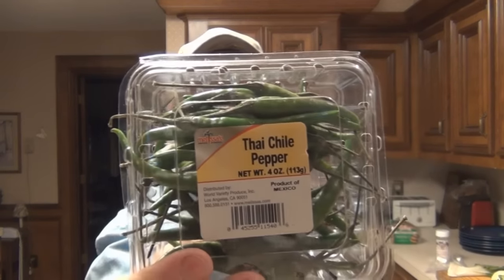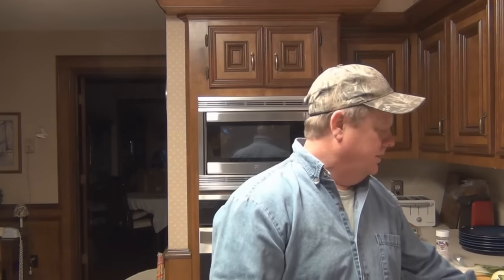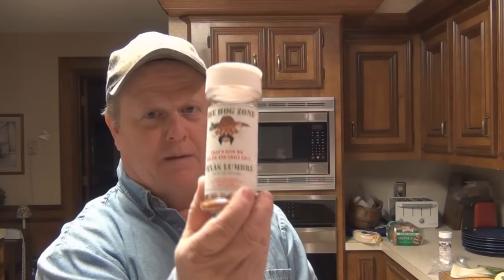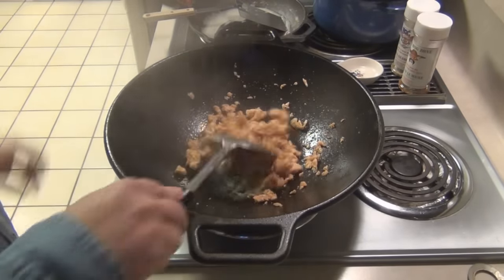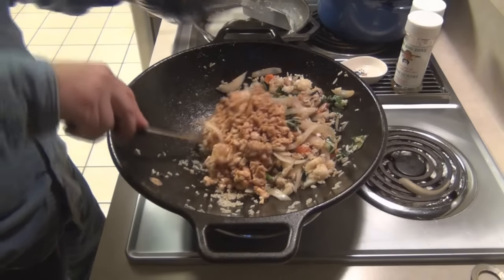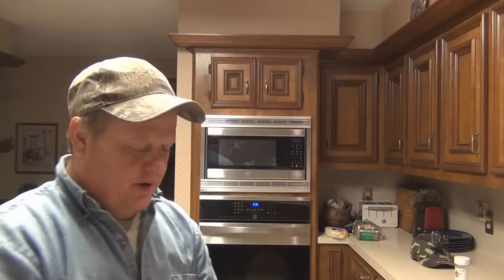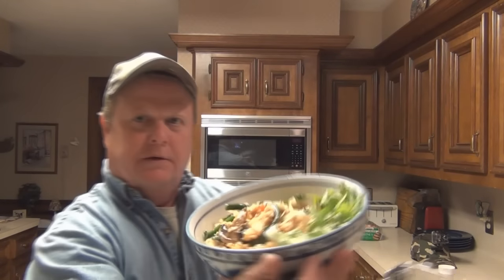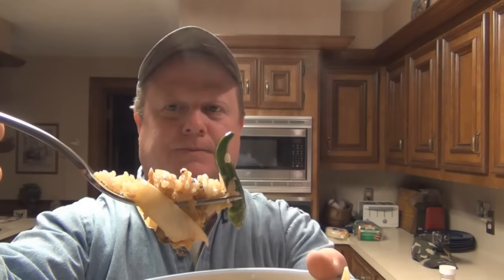Cast iron Hot Thai Rice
Thai peppers, chicken, TxLumbre seasoning and rice makes an easy dish